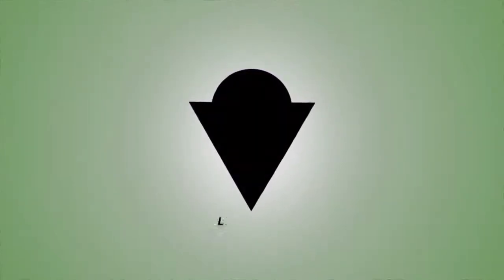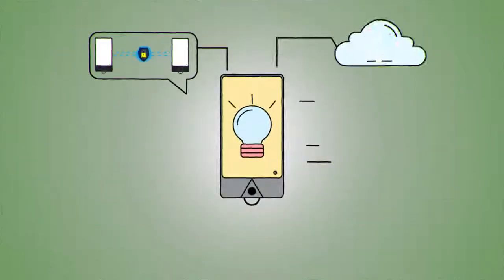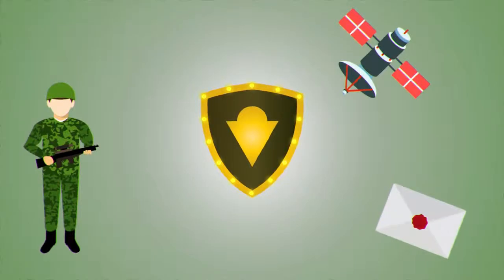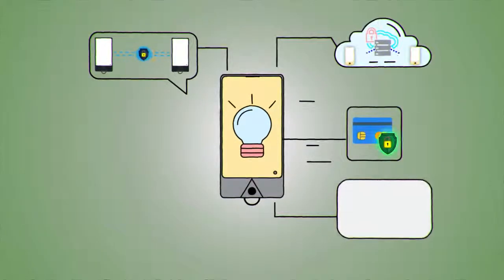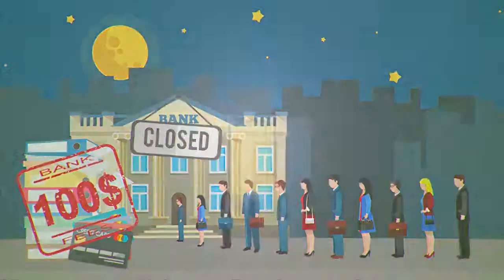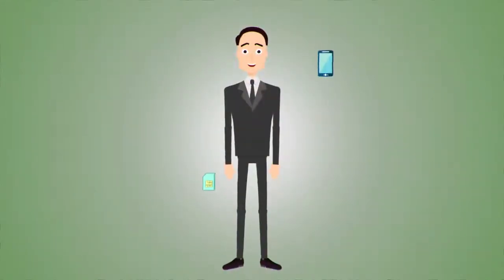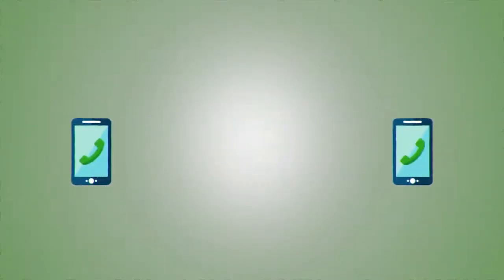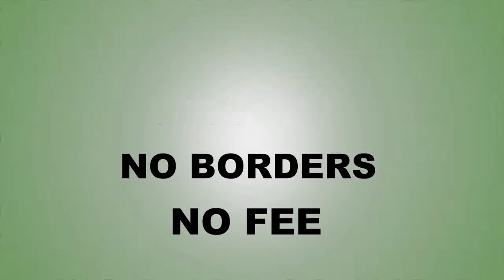IMpulse K1 phone Explainer Part 2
Do you know why thousands of people all over the world are taking advantage of this incredible savings program? We offer everyone the opportunity to start investing in the world's most desirable crypto currency! A new concept that rewards you for saving, not spending. Register your account now at